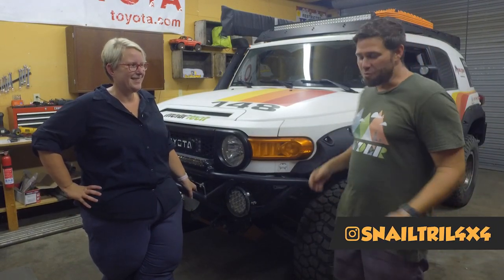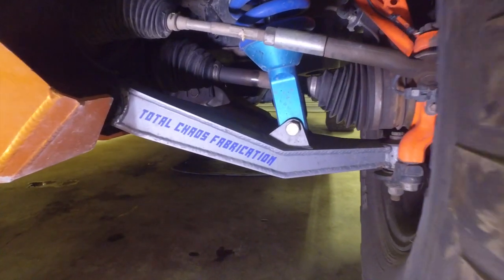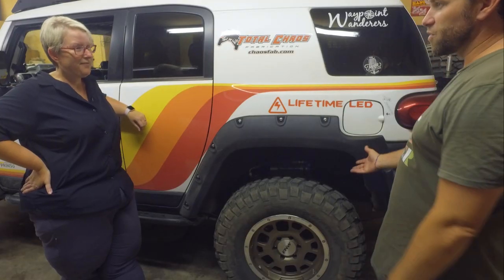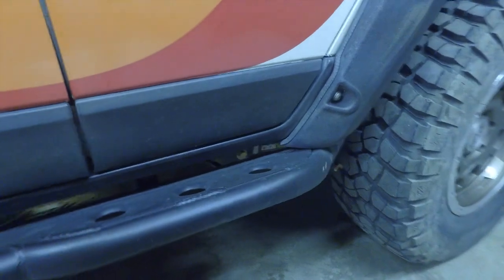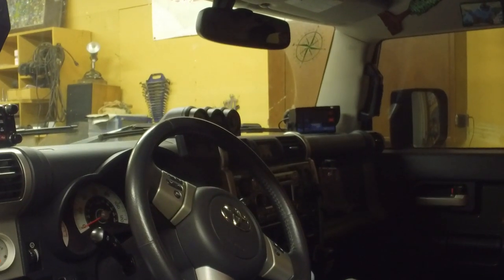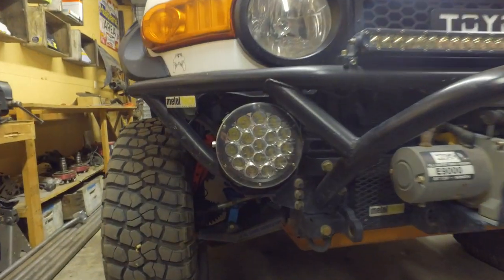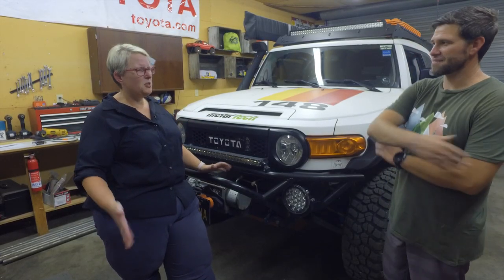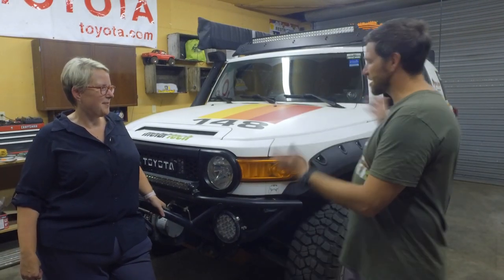Toyota FJ Cruiser | Rig Walk Around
From the Rocks to the desert this FJ Cruiser is built! Driven and built by Anna and her husband, the Cruiser has it all. From the top of the line, suspension to handle the nasty trails to creature comforts for when they're at camp.

Dometic 40L
HiLift Jack
Timbren Bumpstops
Terratrip Motosport
Lifetime LED 20"
Engo 9000 Winch
Factor55 Flatlink
Cascadia 4x4 Licence Plate Flip-up

Anna and her CoPilot will be racing int the upcoming 2019 Rebelle Rally. The first women's off-road navigation rally raid in the US.

-- keep crawling --